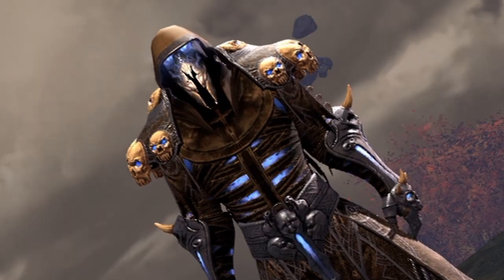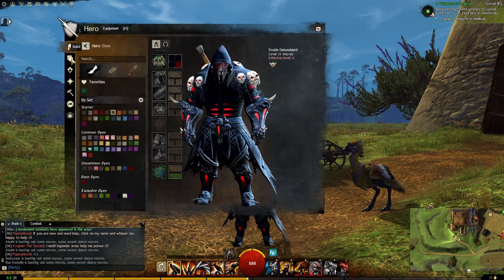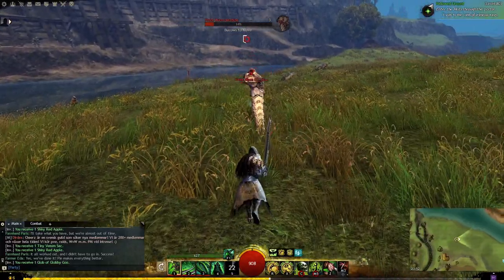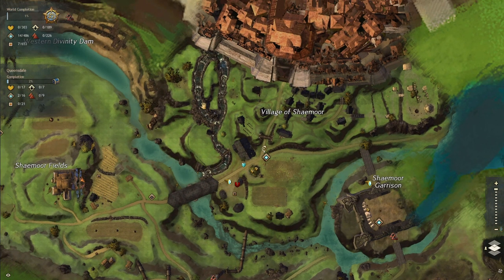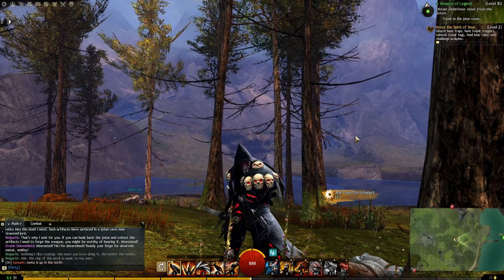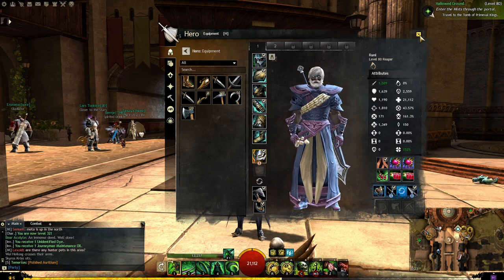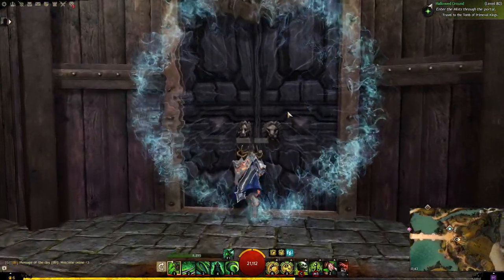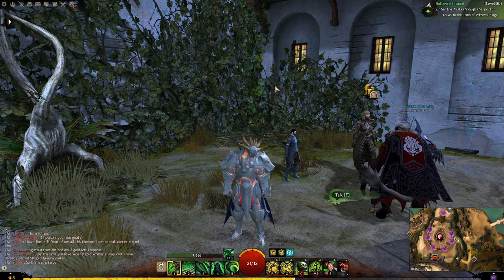Guild Wars 2 Complete Beginners Guide | New Player Tips and Tricks | F2P Fantasy-themed MMORPG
Welcome Adventurer, to my Guild Wars 2 Complete Beginners Guide. In this video, I will teach you everything you need to know about the game as a New Player. From the first time, you start up the game, till Endgame grinding. I do hope you will enjoy the video!

00:00 | Intro
01:03 | Home World
01:38 | Races
02:03 | Gender
02:14 | Classes
03:26 | Tutorial Instance
03:53 | Movement
06:00 | Spells & Keybinds
12:07 | Combat
12:54 | Death
14:15 | Trinity
16:08 | Exploring
22:45 | Campaign
25:29 | Leveling Up
26:37 | Gear & Stats
31:58 | Inventory
33:39 | Bank
35:26 | Auction House
40:29 | Crafting
42:57 | Guilds
45:13 | Dungeons
48:34 | Fractals
50:34 | Raids
52:18 | Conquest PvP
57:52 | WvWvW PvP
01:02:21 | Ending

   - Streaming a variety of games and listening to LoFi while chilling.

   - 📻 Also available on all major podcast platforms.

   - 🎶 Also on Spotify, Apple Music, YouTube Music, and more.